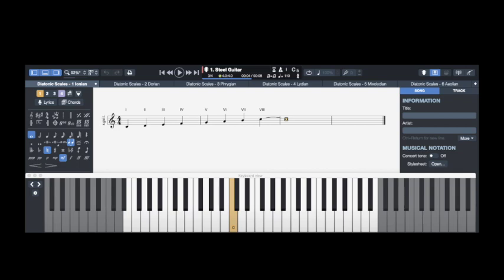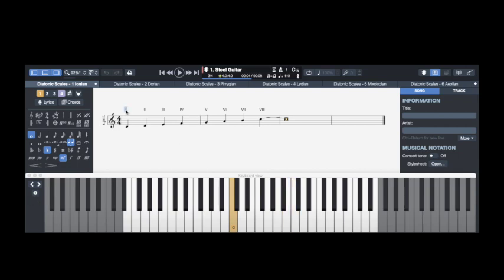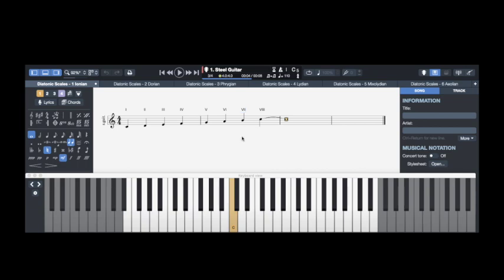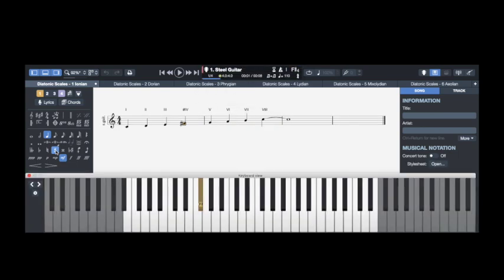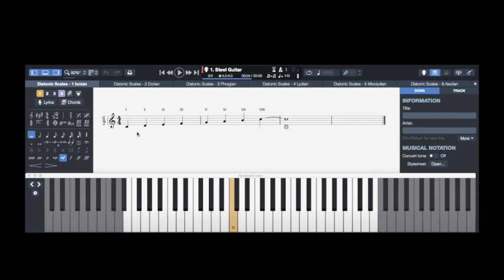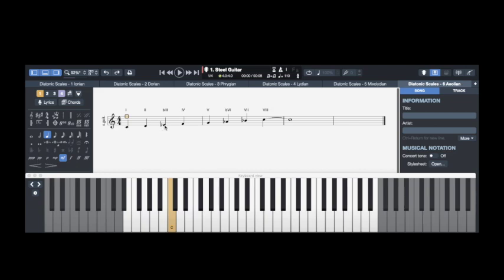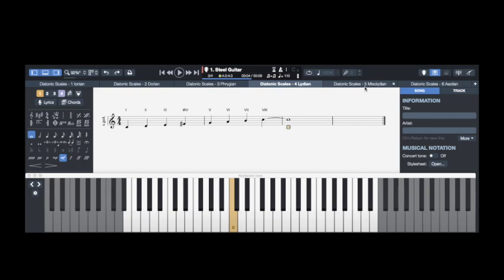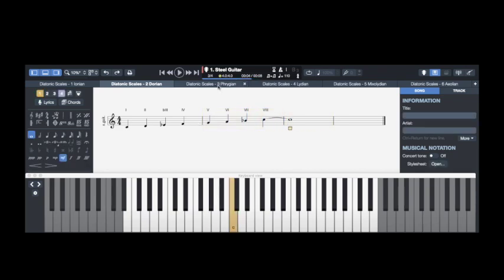THEORY - Harmony - 04 Diatonic Scales